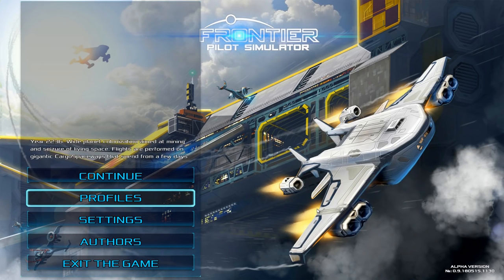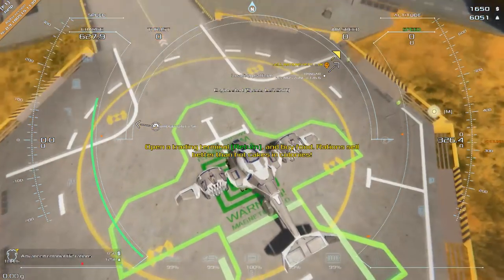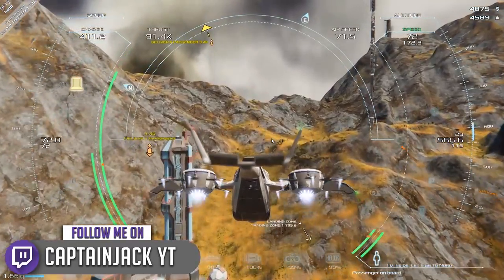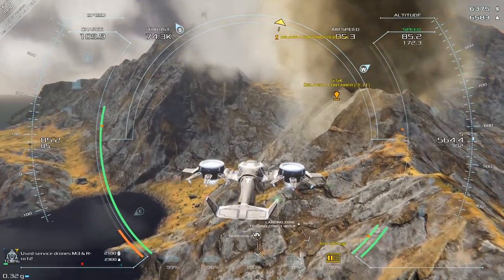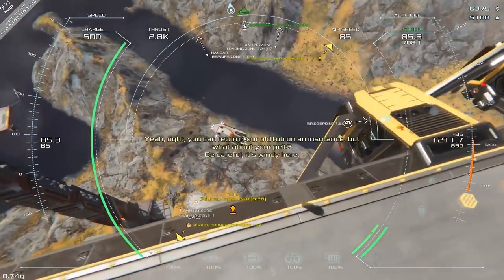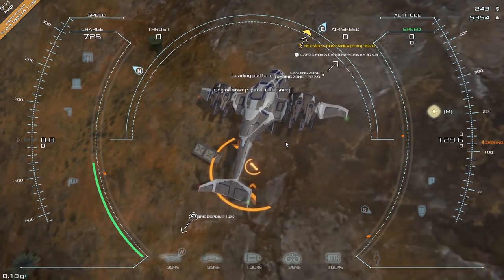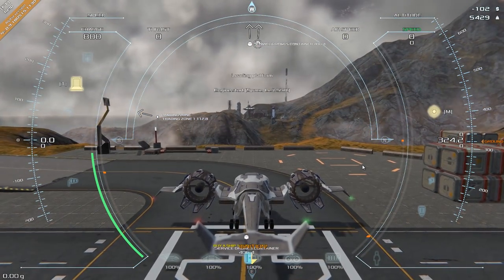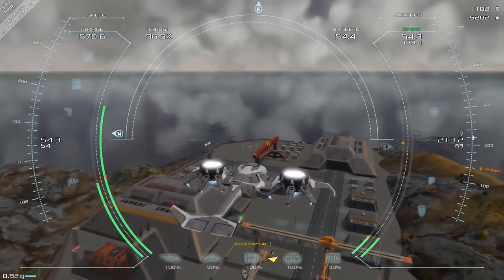Frontier Pilot Simulator - First look - Weather conditions / atmospheric flight control!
This is Frontier Pilot Simulator! Watch as a i crash, burn and hopefully learn how to fly in atmosphere.